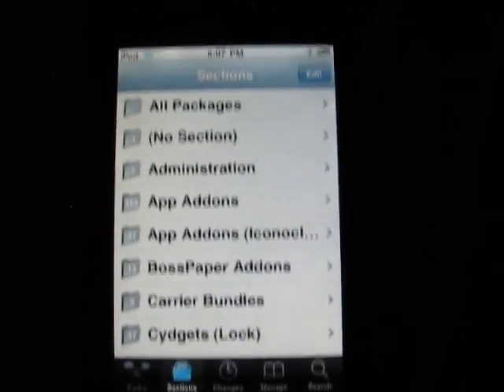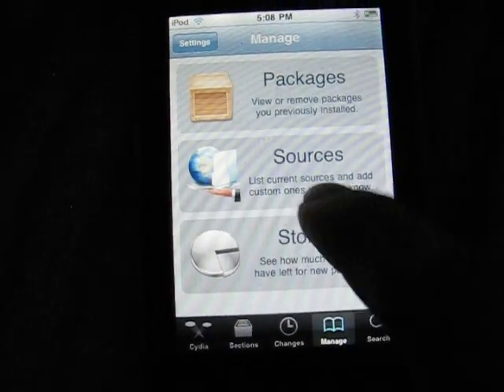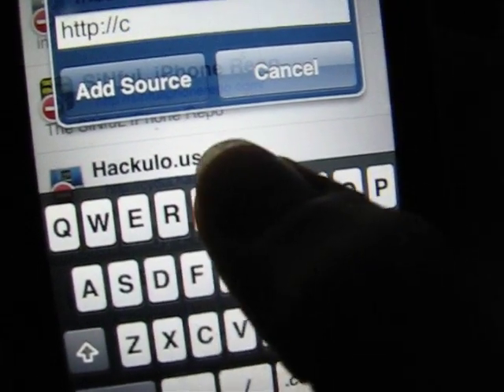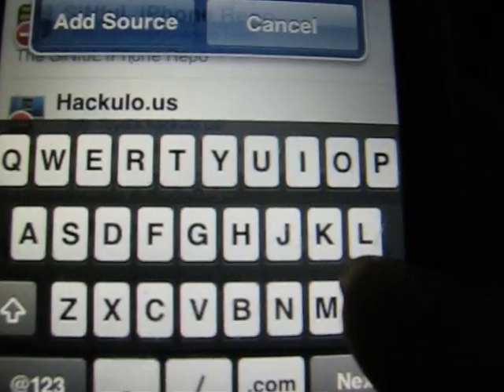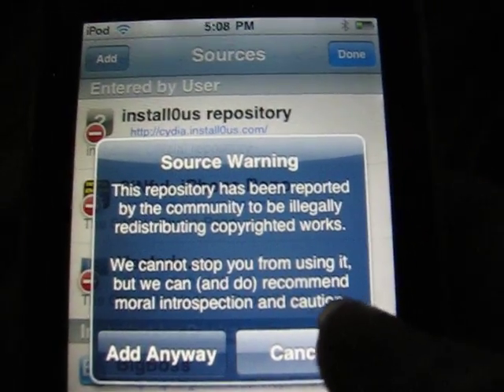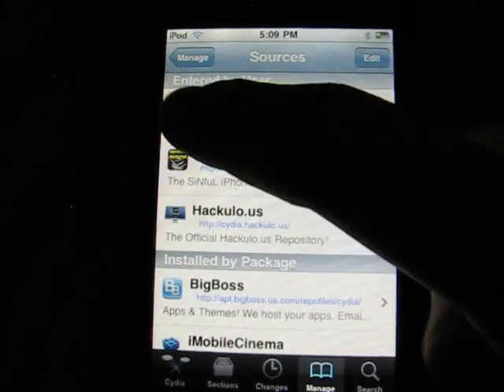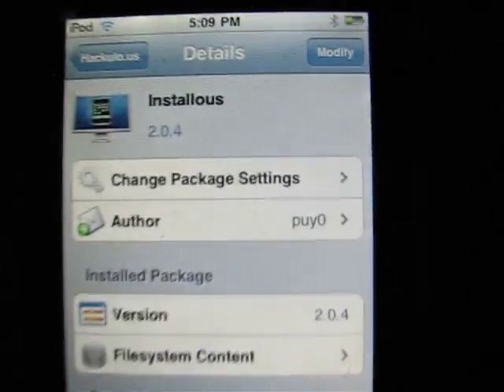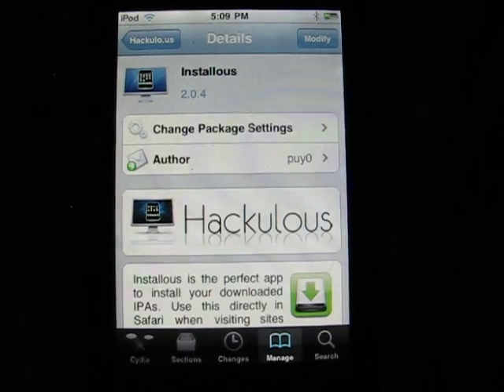How to install installous from cydia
a tutorial on how to install installous from cydia

installous is where you get free cracked apps.That means that you find a app on the appstore but it costs like $8.00 but with installous you can just search the app and get for free